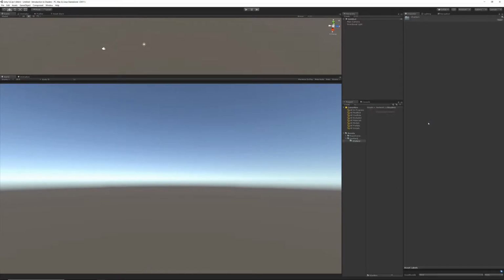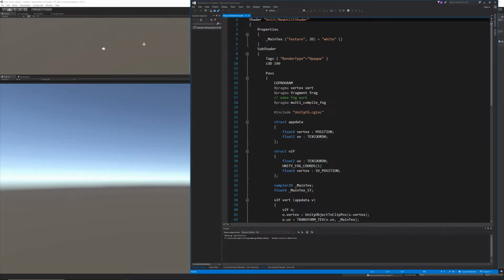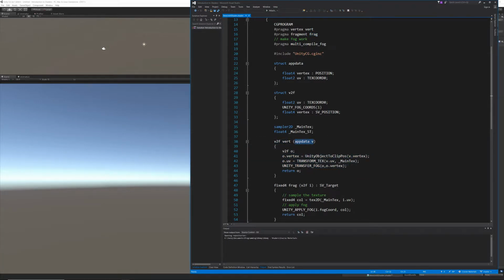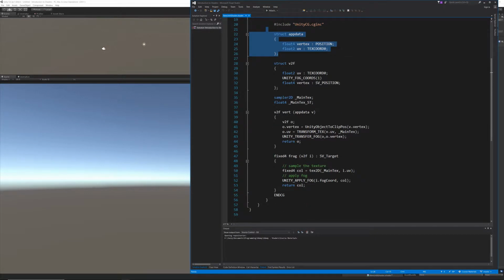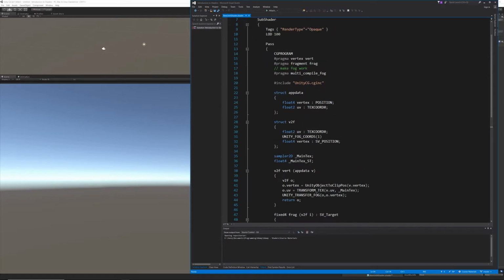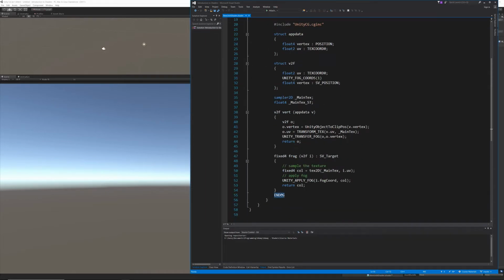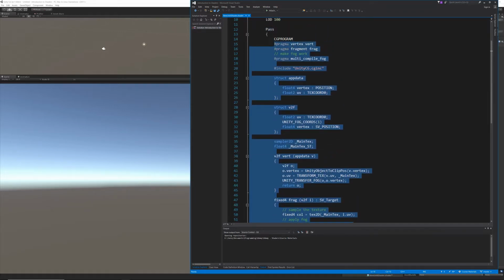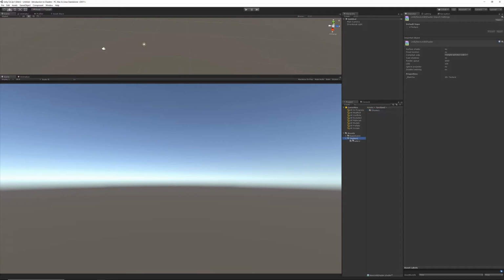Introduction to Shaders in Unity: Vertex and Fragment Shaders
An introduction to vertex and fragment shaders in Unity.  This is the second video of my new Udemy course on writing shaders in Unity.

I've also released a course on Game Writing: Storytelling through Video Game Design.